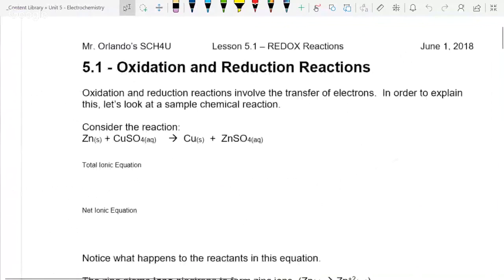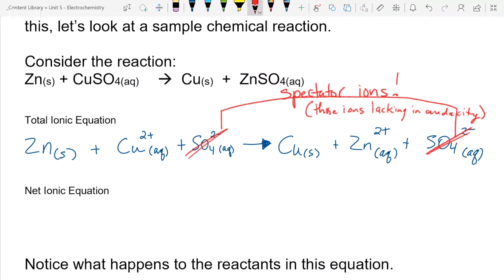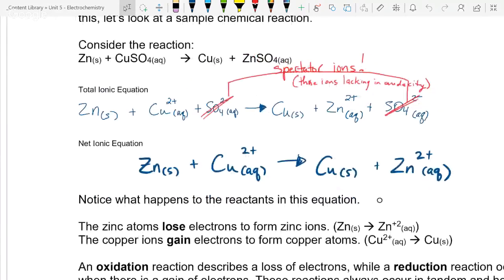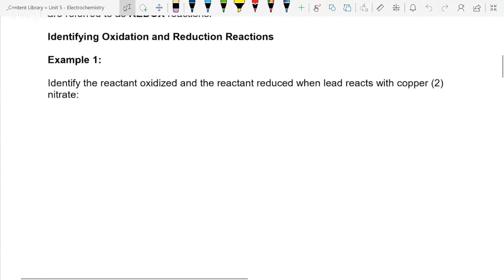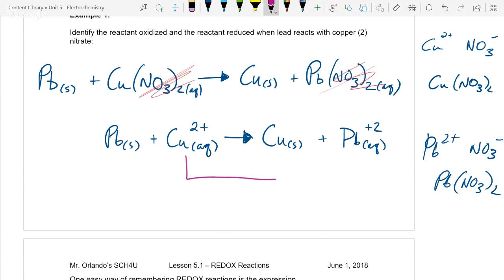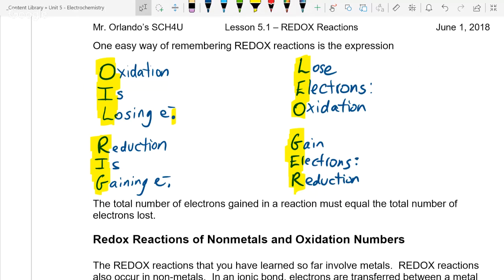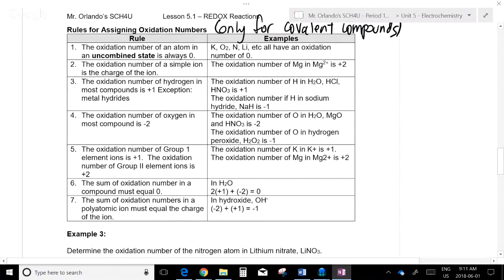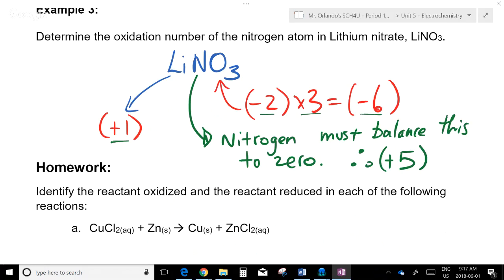5.1 - REDOX reactions